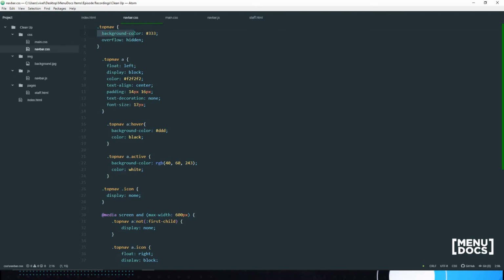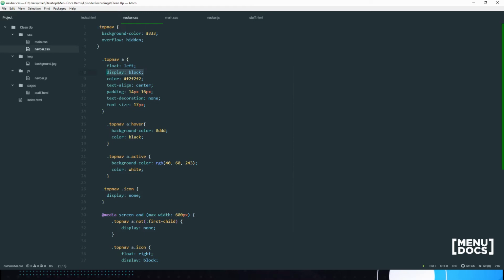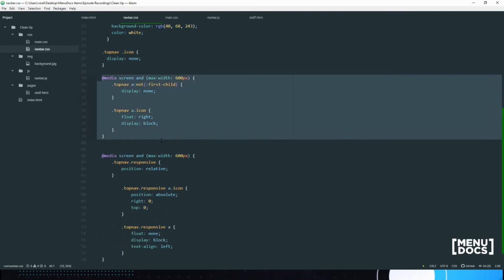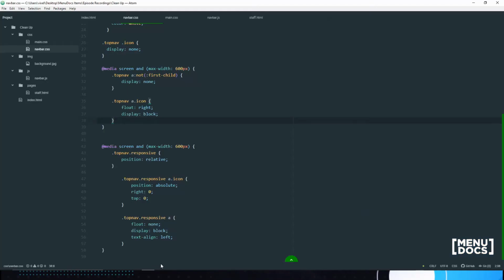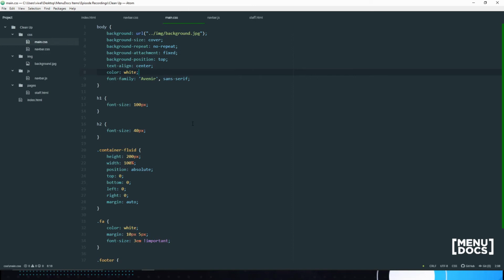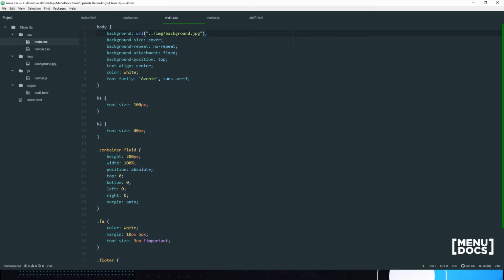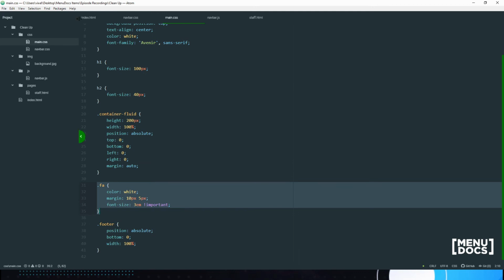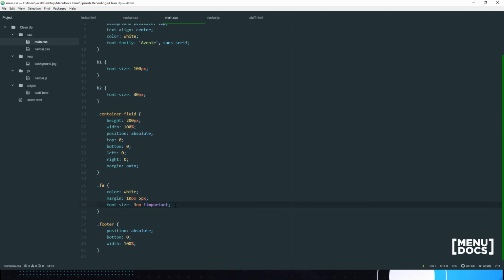An Intro to Web Development - Wrapping up CSS (Episode 13) | MenuDocs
Welcome to todays Episode! Today is a very special day! 2 More Episodes until Web Development is done! Get Hyped for the Finale!

The Code:
Want to find the code for references purposes? Check it out on our github linked below. It is advised that YOU SHOULD NOT copy and paste because you WILL NOT learn anything. {SERIES GITHUB LINK}